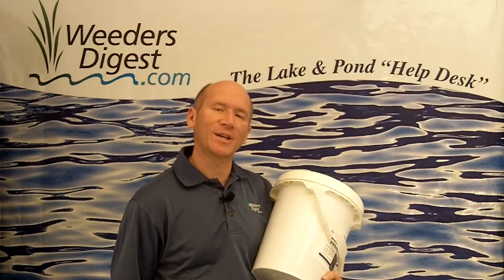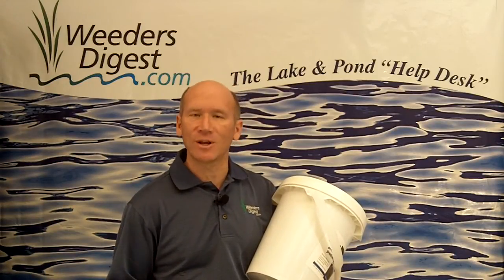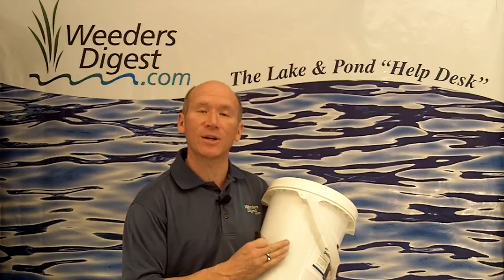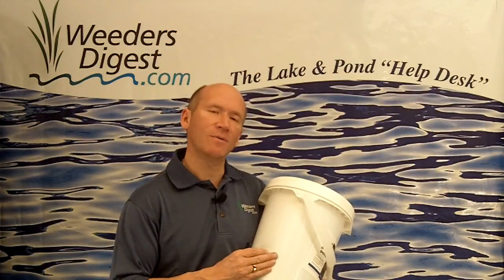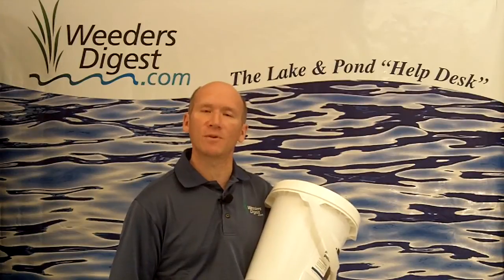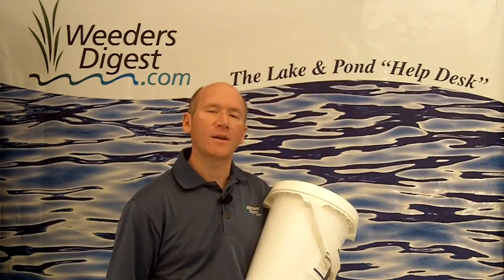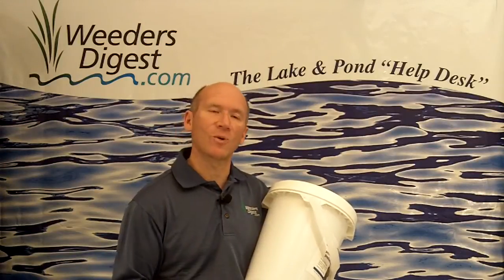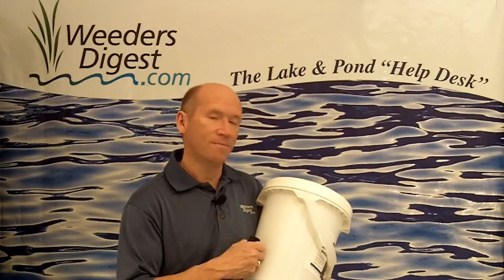POND BACTERIA Lake Muck and Sludge Removal